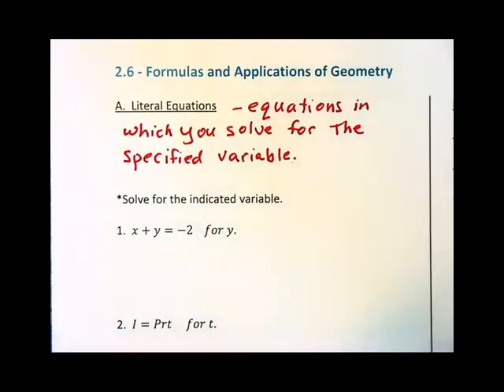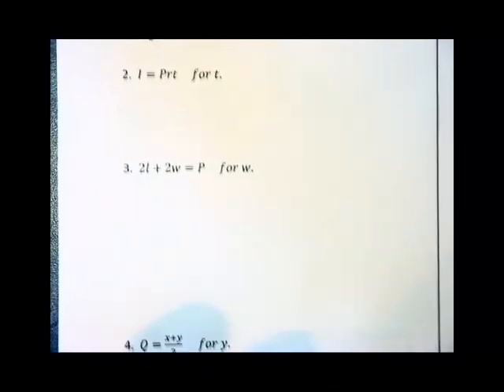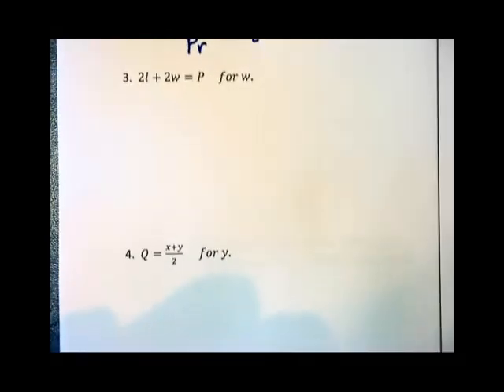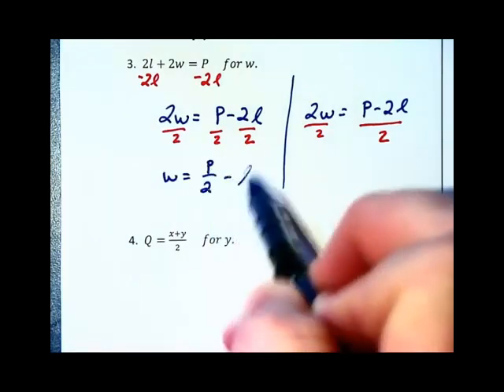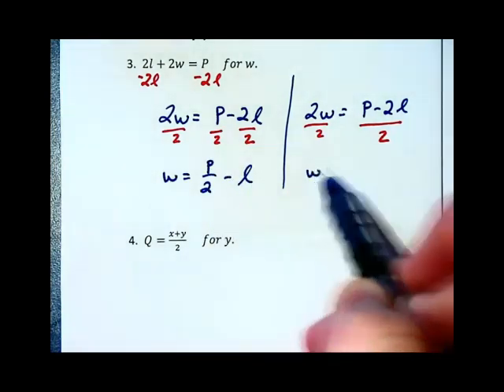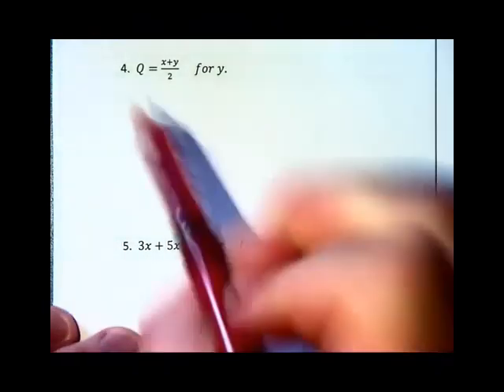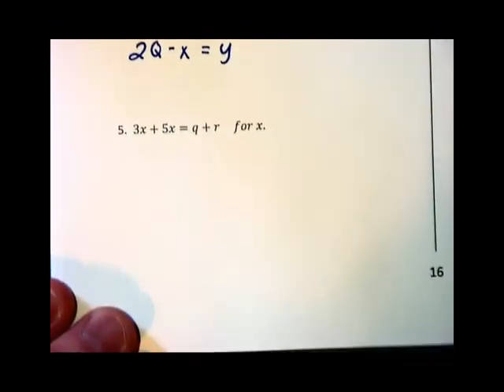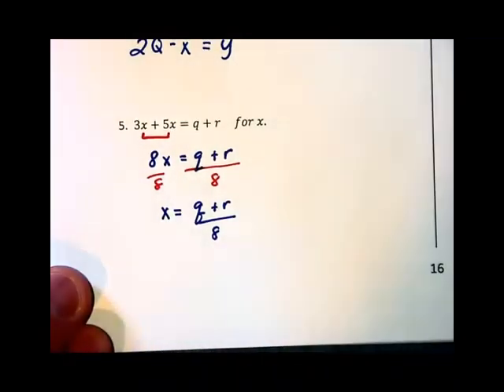2.6a - Literal Equations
This video covers solving literal equations, those equations in which the solution contains an expression rather than a single value.